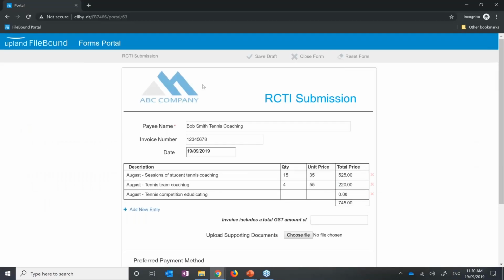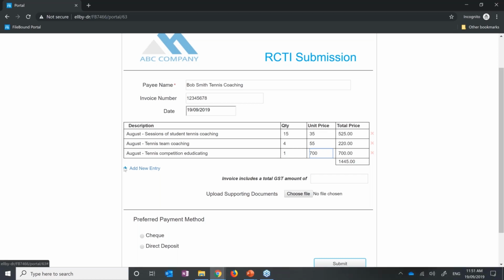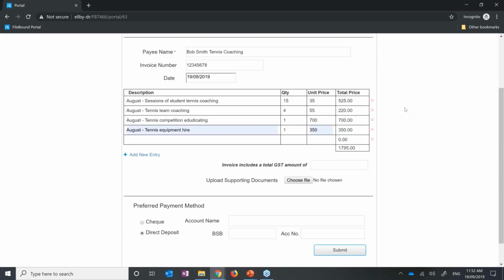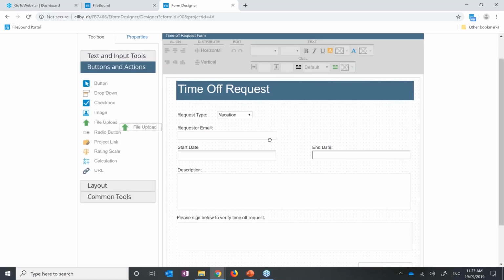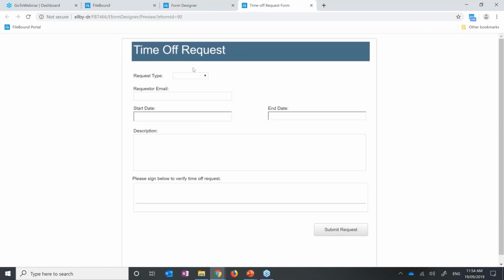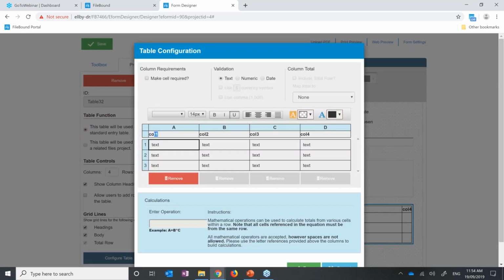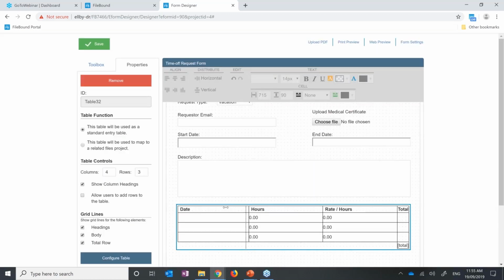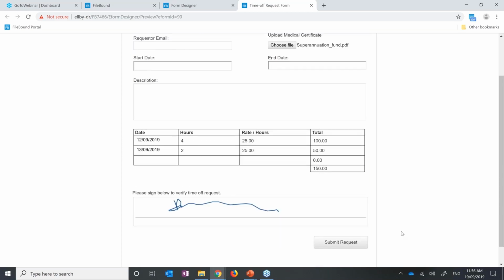Tips and Tricks - Tables and Conditional Formatting in Forms